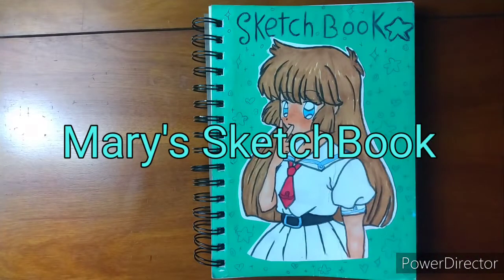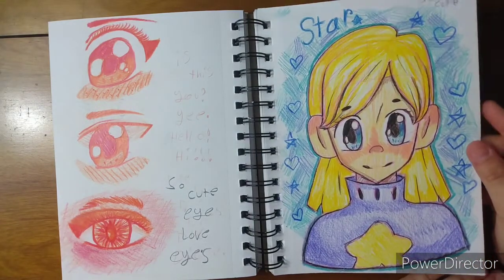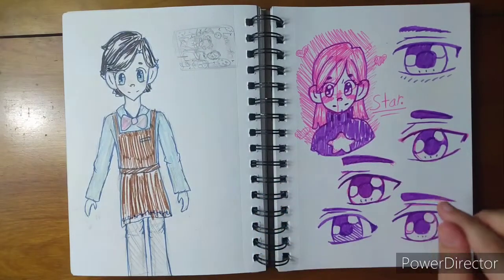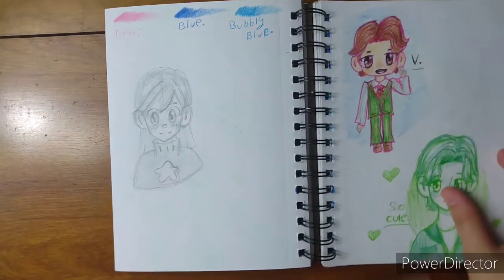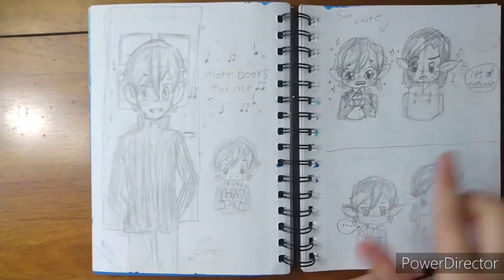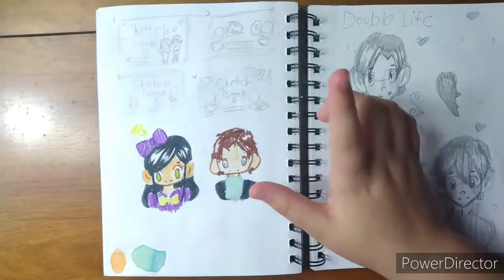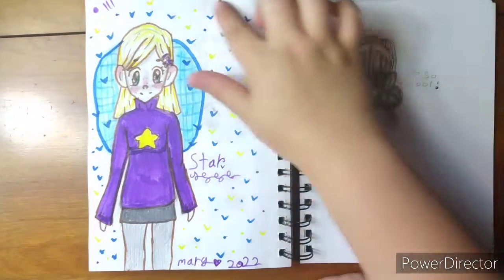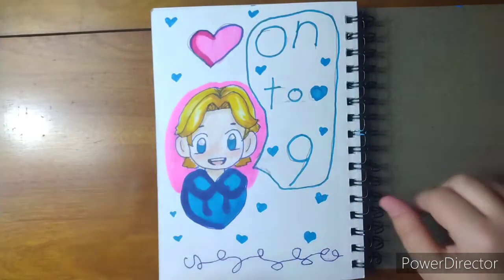my 8th SketchBook tour part 2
this is the last part of my 9th sketchbook tour it took me over 2 months to fill hope you enjoy

# sketchbooktour